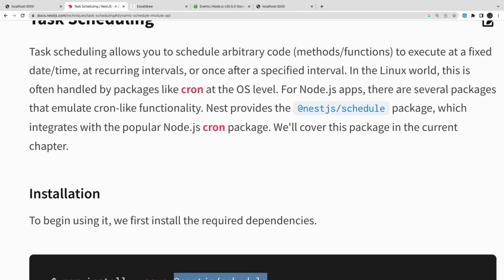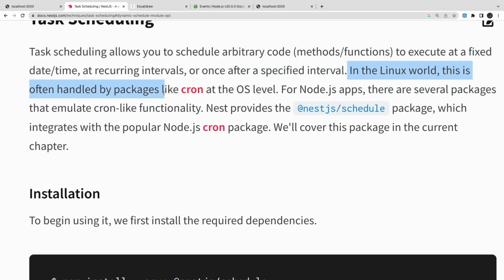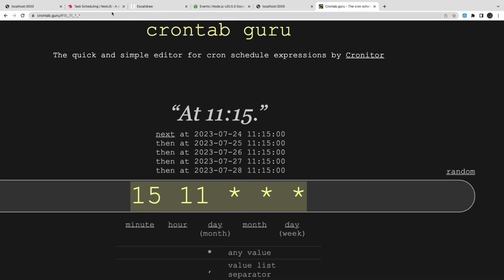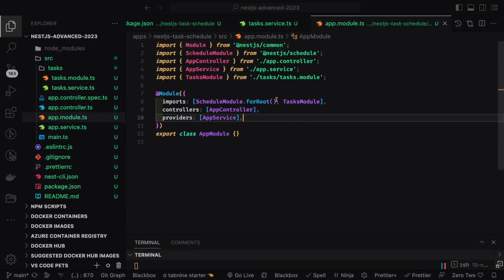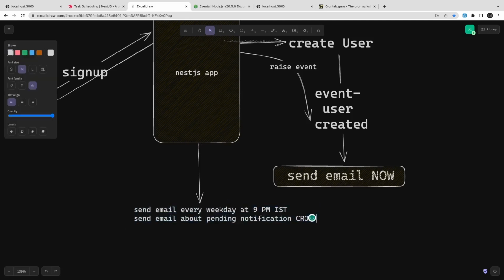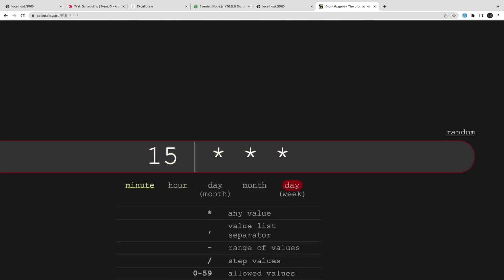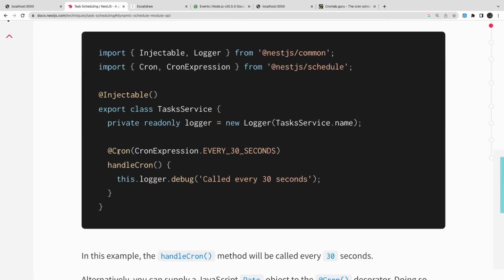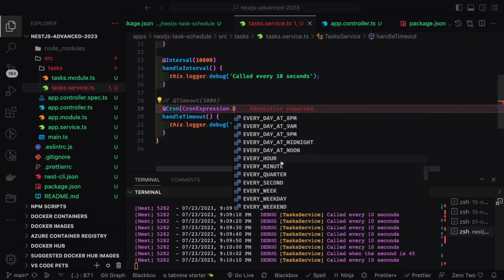NestJS Task scheduling using Cron Jobs #29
Hi Everyone,

In Second Module #02, we will talk about all these things

🔥 Dockerizing Nest JS Application
🔥 Error handling and data validation class validator nested payloads
🔥 Dynamic Module for TypeORM with Config Module
🔥 Building TypeORM Entities
🔥 Database migrations with TypeORM
🔥 Creating relationships with Postgres and TypeORM
🔥 Storing JSON with PostgreSQL and TypeORM
🔥 Defining transactions with PostgreSQL and TypeORM
🔥 Using the array data type with PostgreSQL and TypeORM
🔥 Offset and keyset pagination with PostgreSQL and TypeORM
🔥 Nest JS with all Different Database and ORMs
🔥 Nest JS with Mongo DB for Building APIs
🔥 Nest JS with Prisma ORM for Building APIs
🔥 Nest JS with TypeORM for Building APIs
🔥 Nest JS with Sequelize ORM for Building APIs
🔥 Nest JS with MikoORM for building APIs
🔥 Nest JS with Dynamo DB for Building APIs
🔥 Nest JS with Knex ORM for Building APIs

🔥 what is in the advanced Nest JS Course

- Nest JS DTO Validation - nested DTO's and data transform
- Nest JS Config Module
- Nest JS Migration Setup with Knex/typeorm/prisma
- Nest JS API caching
- Nest JS with External Services Like Kafka and Elastic Search, or any database or Redis
- Nest JS with Azure or S3 for upload and download files
- Nest JS with SQS and SNS
- Nest JS with Redis
- Nest JS with other Microservices
- Nest JS Request/Response Handling.
- Nest JS handling Middleware for Routes
- Nest JS Custom Response Interceptor
- Nest JS Swagger for all type of Response and Error Codes
- Nest JS with Rabbit MQ Microservices
- Nest JS CQRS  @nestjs/cqrs
- Nest JS CRUD using @nestjs/crud
- Nest JS Types of Tests cases
- Nest JS with Graphql
- Nest JS with Prisma and Graphql
- Nest JS with TypeORM or Sequelize
- Nest JS with Prisma ORM
- Nest JS with Sequelize  ORM
- Nest JS with External services
- Nest JS with Dynamic Modules
- Nest JS with Mongoose for API development
- Nest JS with Rollbar for External error  Logging
- Nest JS auth and authz
- Nest JS Dynamic Modules
- Nest JS Powerful DI framework
- Nest JS Building REST & Graphql Service
- Nest JS with web sockets
- Nest JS dev tools
- Nest JS external service Integration
- Nest JS API Monitoring and perf checks
- Nest JS security
- Nest JS with Nest JS Microservices Kafka, Grp, Rabbit MQ

⭐️ Crash Courses ⭐️